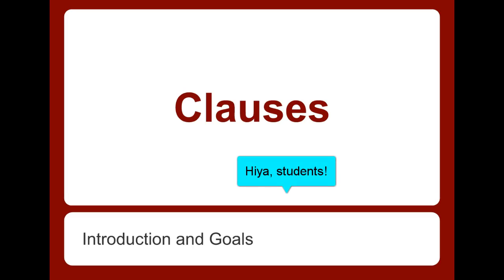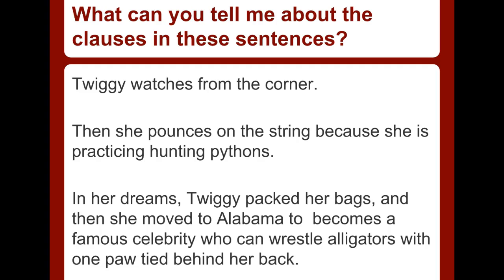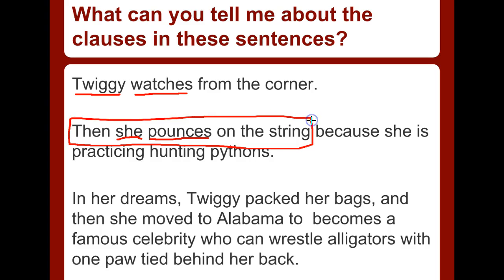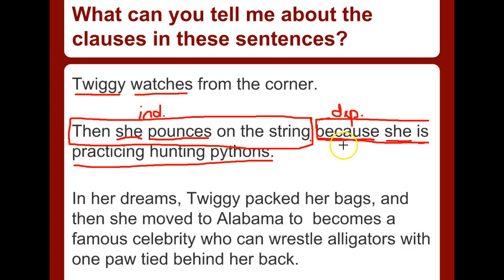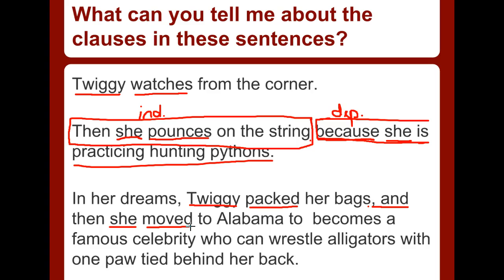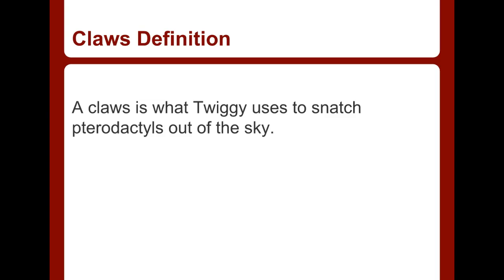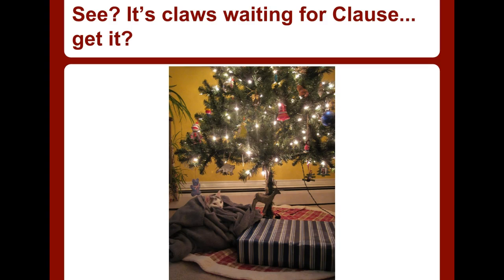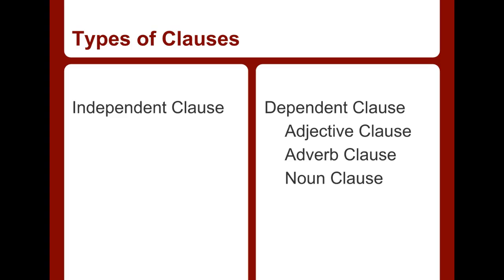Clauses Introduction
A basic overview of independent and dependent clauses, and sentence structure. Also, pictures of Twiggy.